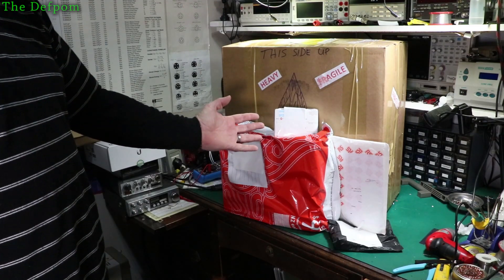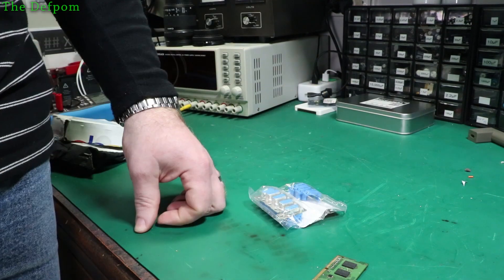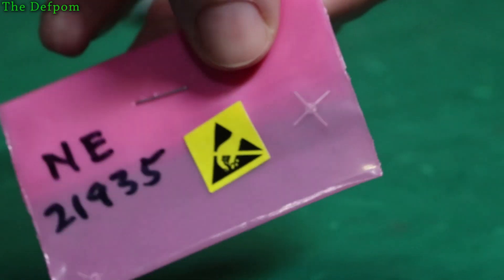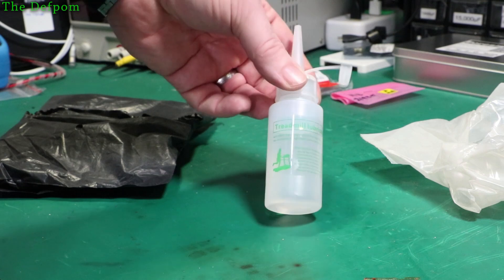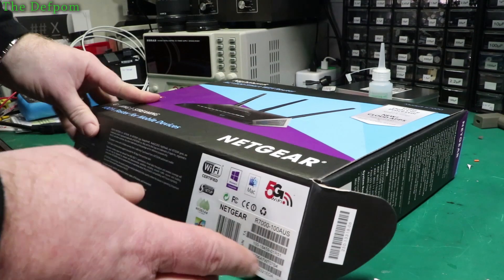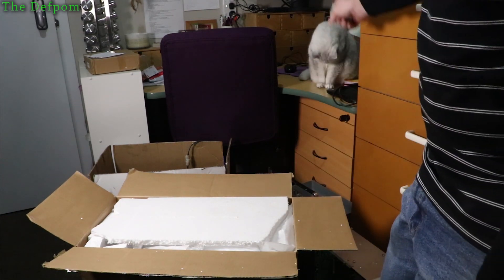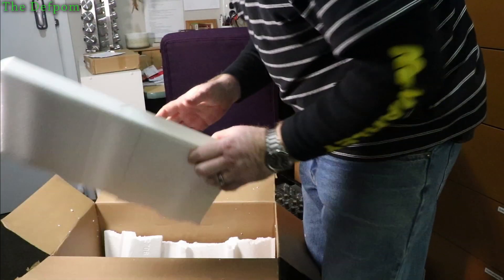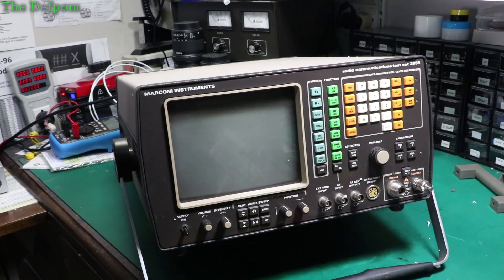🔴 #622 Mailbag Monday 2nd September 2019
D9 IDC connectors (no link).
NE21935 Transistors (no link).
Netgear R7000 Router (no link).
Marconi 2955 (no link).
Cute Cat (not for sale).

Boonton
4220.

Fluke
8842A:
893A.
A90.

HP/Agilent/Keysight
5005A.

Marconi
2022D.
2955.

Siglent
SPL-1008.